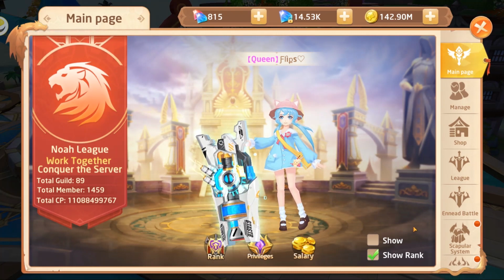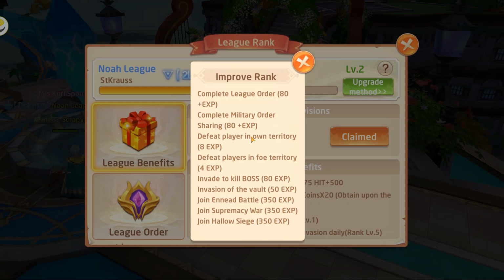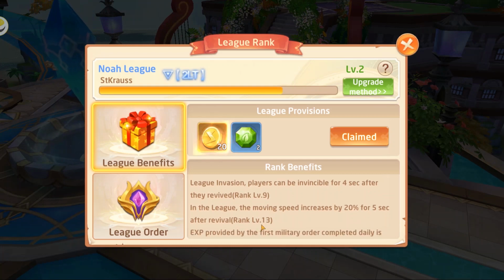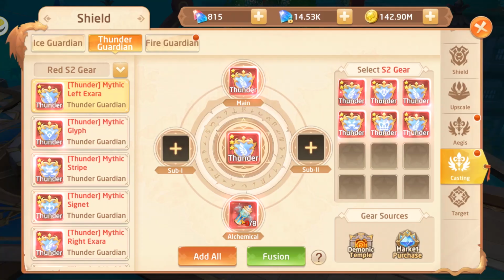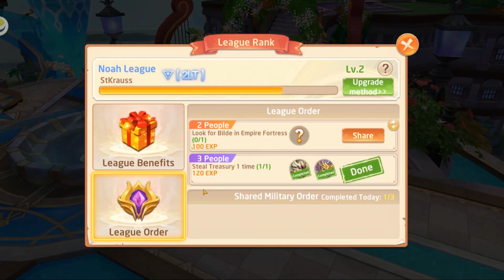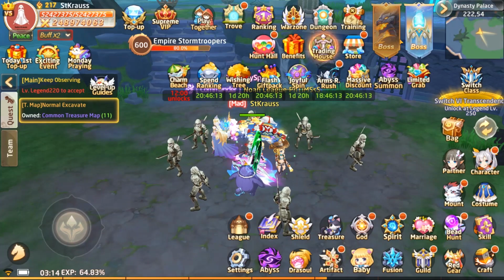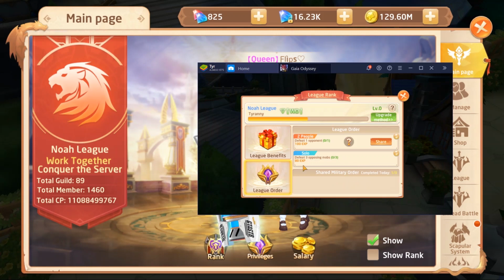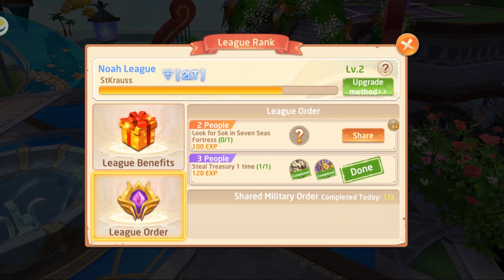Gaia Odyssey - Nov 24 Update: League Ranks and Orders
This video will answer some questions about how to complete the new league orders and what the benefits of participating competitively in the league ranks by defeating opponents and completing dailies.

Cheers!